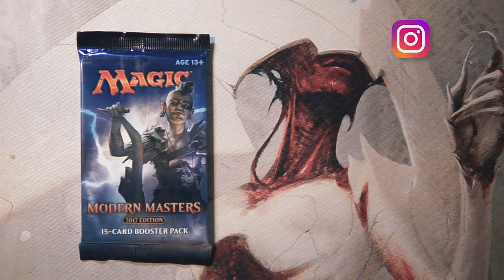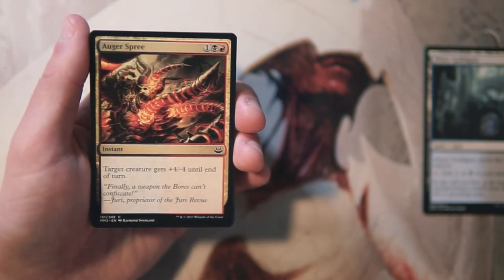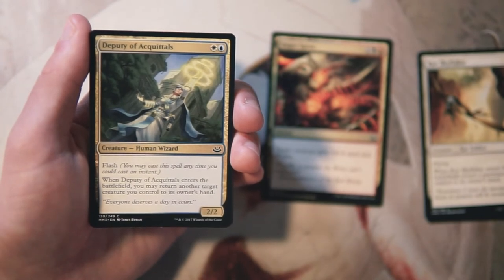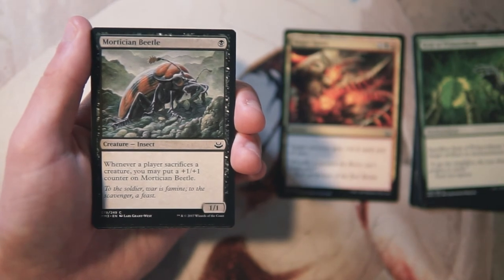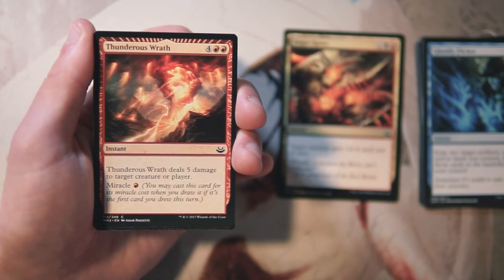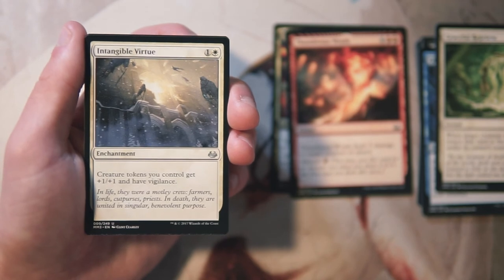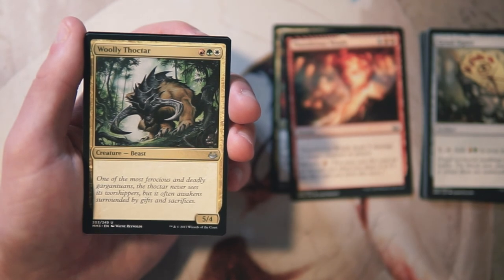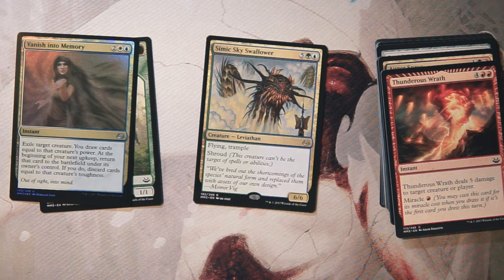ep244 Modern Masters 2017 | Can we pull something awesome?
Today we open a pack of Modern Masters 2017 in hopes of pulling some value!